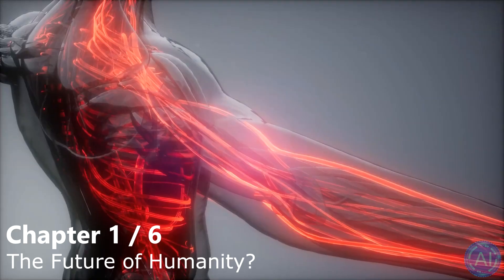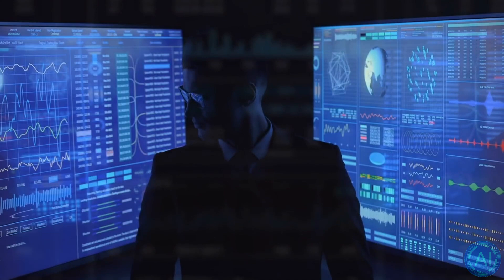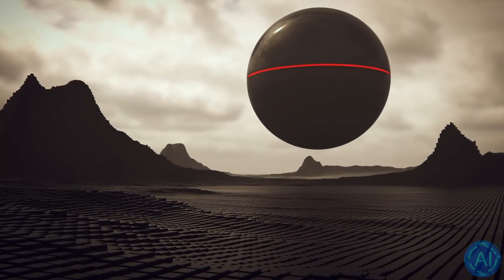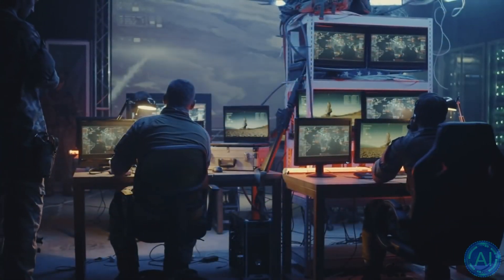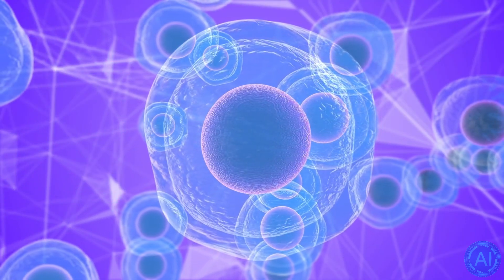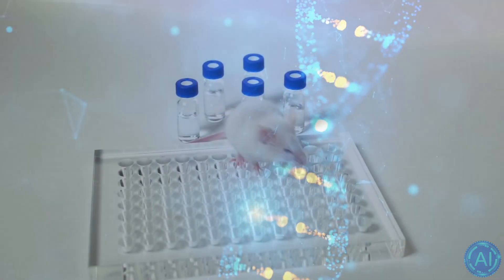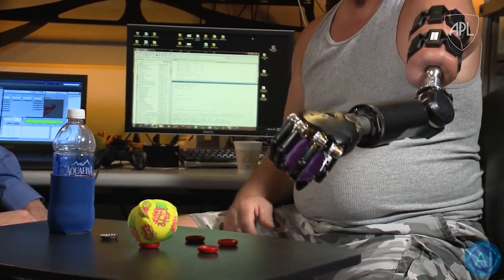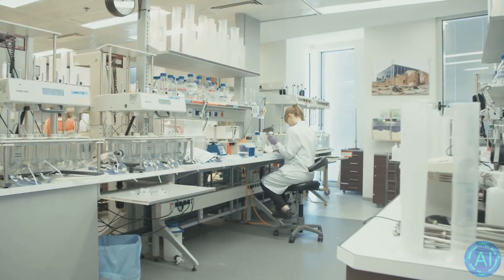YOU WILL want these New Robotic Limbs! - AI-Controlled Prosthetics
Advances in Artificial Intelligence, neuroscience and robotics have gotten us to a point where people might want to replace their biological limbs with robotic limbs due to there being more and more advantages with every passing day. Things like improved movement, intelligent controlling systems with the help of machine learning AI can help you control these limbs better than you could control your regular old arms, legs and hands.

But how long until we can finally live out our transhuman fantasies and become cyborgs? All this, and a bunch of new and futuristic scientific discoveries in this one review showcasing the most advanced AI Controlled Prosthetics.

TIMESTAMPS:
00:00 The Future of Humanity?
00:53 Why Prosthetics are necessary
02:23 The History of Prosthetics
03:56 Robotic Limbs Today
05:59 What are the limits?
07:42 Last Words